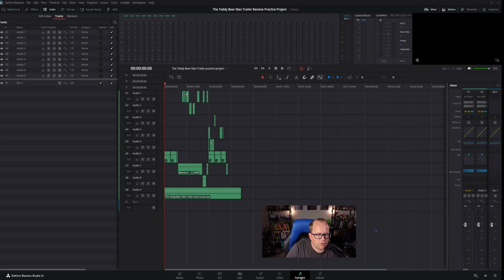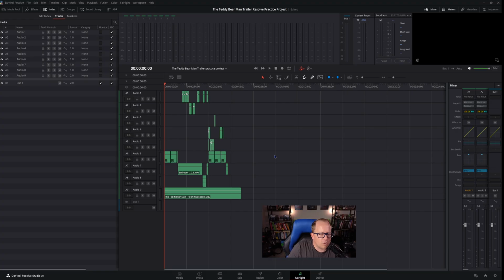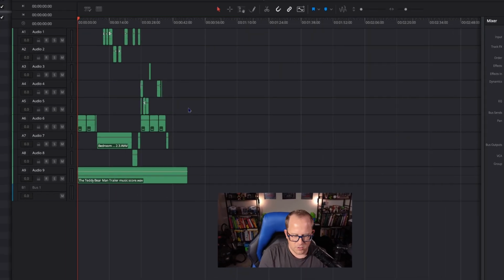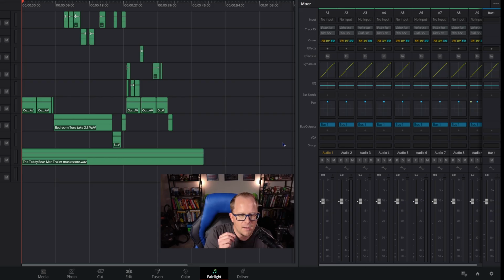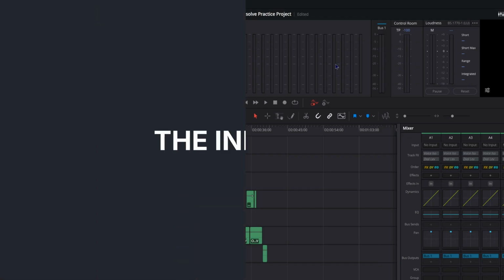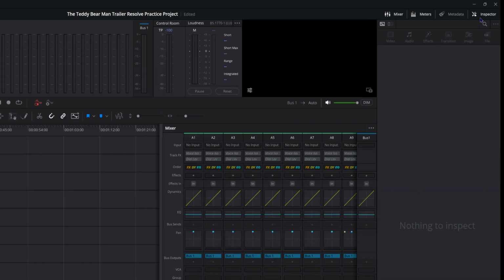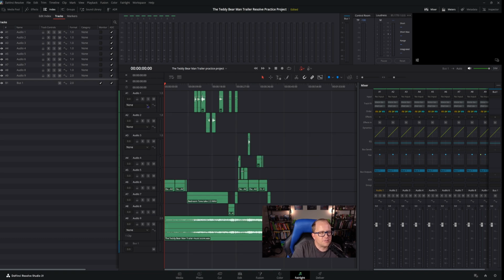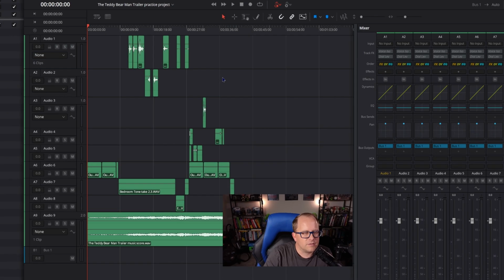DaVinci Resolve Fairlight Looks Complicated. It Isn't!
DaVinci Resolve Fairlight workspace explained step-by-step for beginners. Learn how the interface is laid out so you can stop feeling overwhelmed and start working on your audio with confidence.

🎥 Gear & Tools I Recommend for Filmmaking & Media Production

If you're building your filmmaking or media production setup, here’s gear I regularly recommend:

🎬 Camera & Support

🎤 Audio

Shotgun Mic
Lavalier Mic
Audio Interface
Podcasting Mic
Podcasting Mic Stand
XLR Cable

💡 Lighting

Key Light
Light Stand

🎧 Monitoring

Studio Monitors

Reliable tools don’t have to be expensive, but consistent gear makes consistent audio much easier.

📚 Books for Filmmakers & Media Production Students

🎞 Screenwriting

“Save the Cat”
“Story” by Robert McKee
“Psychology for Screenwriters”
"Steal Like An Artist"

🎨 Color Grading

“Color Correction Handbook”
“Color Grading 101”

🎬 Directing & Film Craft

“Directing Actors”
“In the Blink of an Eye”
“Cinematography: Theory and Practice”
“Lighting for Cinematography”
“Sound Design”

Strong technical skills matter, but understanding story, craft, and visual language makes you a better filmmaker and media producer overall.

🎬 Software Used

This series walks through Fairlight in DaVinci Resolve from the ground up, the workspace, gain staging, EQ, compression, and practical mixing for filmmakers and media creators.

❓ Question

When you first opened the Fairlight page, what confused you the most, the mixer, the meters, mono vs stereo tracks, or the output bus?

📚 Chapters

00:00 Why Fairlight Looks So Intimidating
01:07 Why I’m Teaching Fairlight (Not Pro Tools)
03:01 Opening the Fairlight Page in DaVinci Resolve
03:35 What Fairlight Actually Is (DAW Explained)
05:04 The Four Main Areas of the Interface
05:20 The Timeline (Audio Editing Workspace)
06:25 The Mixer (Track Control & Faders)
07:53 The Meters (Monitoring Your Levels)
08:43 The Track Index (Navigation & Organization)
09:21 Interface Controls & Layout Toggles
10:08 Mono vs Stereo Tracks (Beginner Mistake)
12:56 Understanding the Main Output Bus
14:48 What You Get in the Free Version of Resolve
16:01 Quick Recap: Your Mental Map of Fairlight
16:35 What’s Next: Gain Staging

In this DaVinci Resolve Fairlight tutorial, I walk you through the Fairlight workspace and explain how the interface is structured. You’ll learn what a Digital Audio Workstation (DAW) is, how the timeline, mixer, meters, and track index work together, why mono vs stereo tracks matter, and how everything feeds into the main output bus.

This video is part of the DaVinci Resolve Fairlight Beginner Series, designed for beginner filmmakers, media production students, and creators who want professional audio results using the free version of DaVinci Resolve.